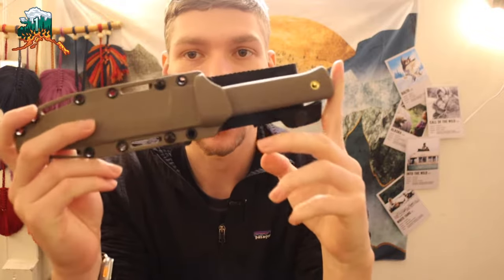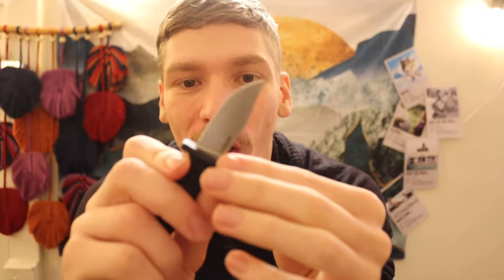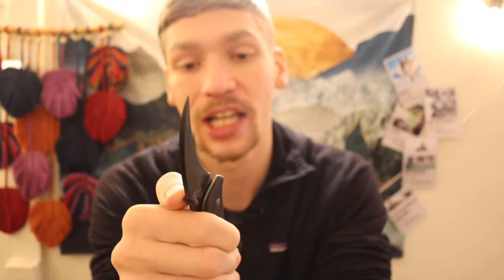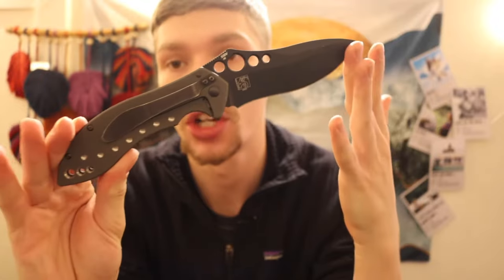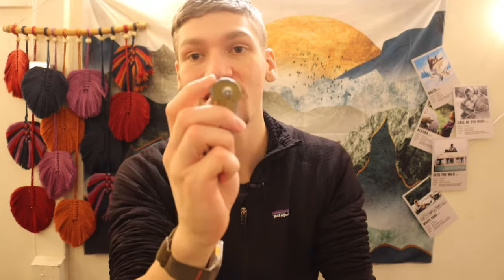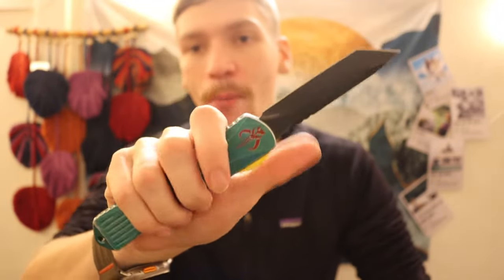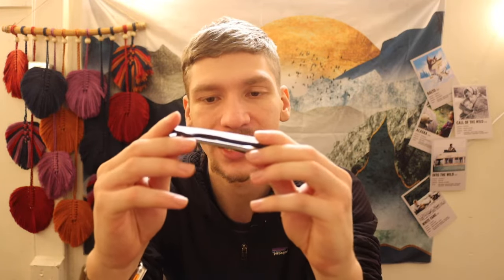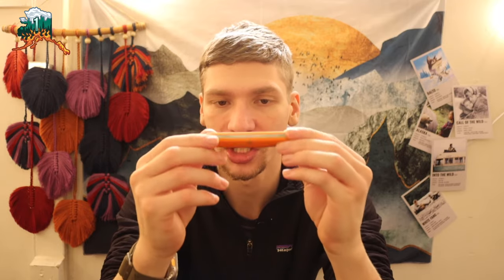2023 EDC (Everyday Carry) Knife HAUL!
This has been a crazy collection so far and I am excited to see how much more can get added.